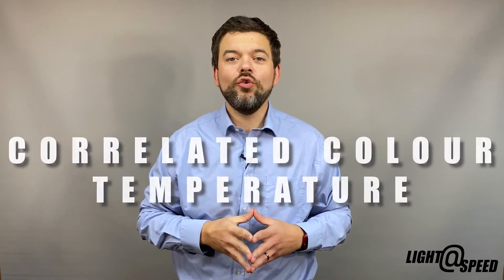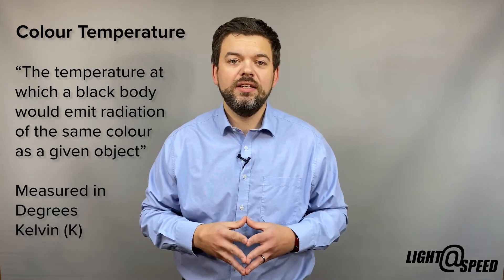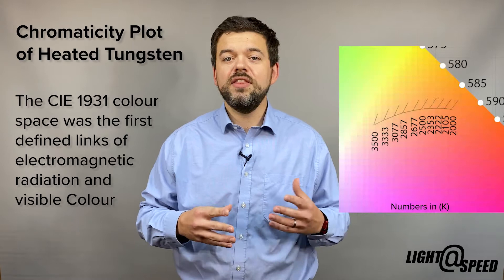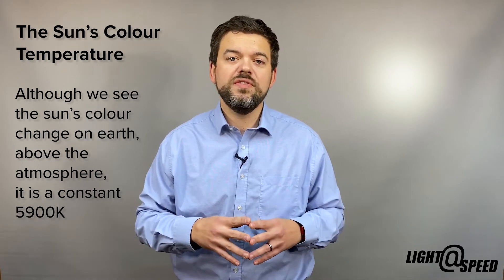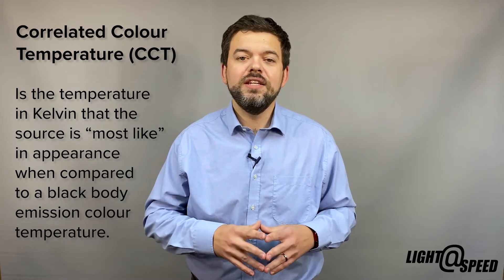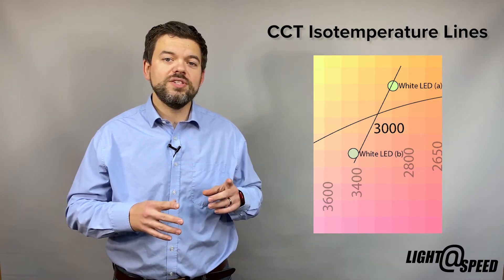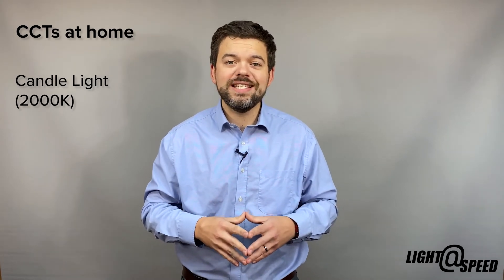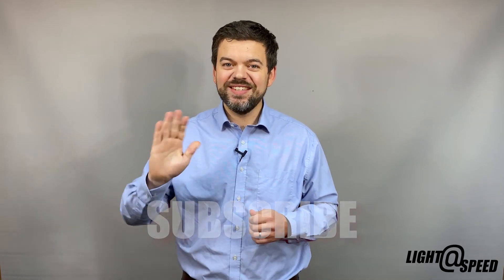Light at Speed - Correlated Colour Temperature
In this video I discuss Correlated Colour Temperature
It's not as simple as most think!
We talk about Chromaticity, Colour Temperature, and Why CCT is useful but can be misleading.